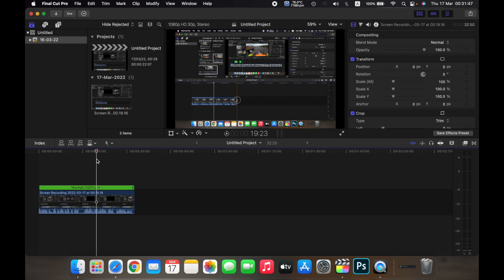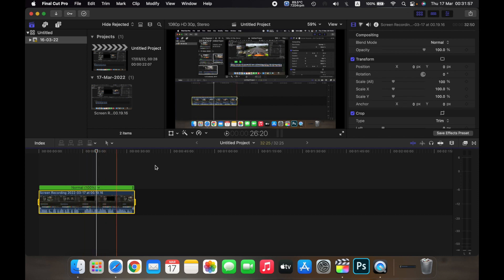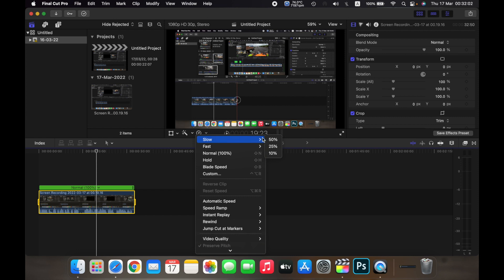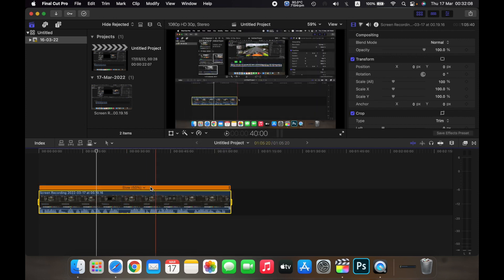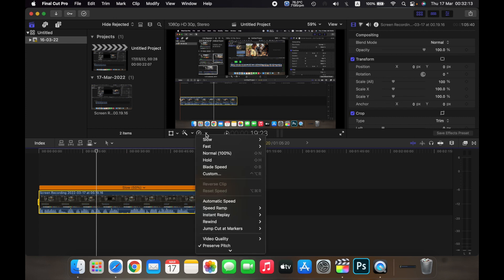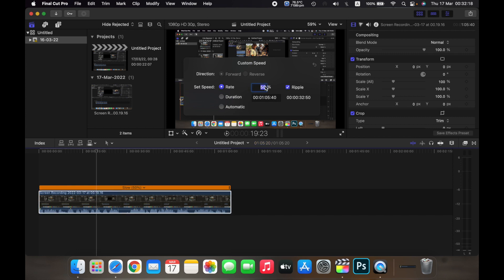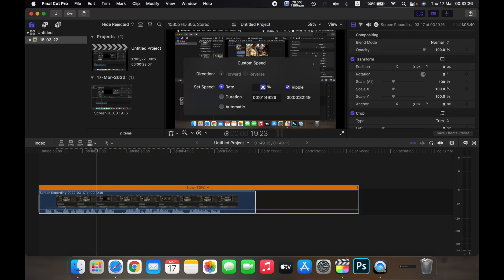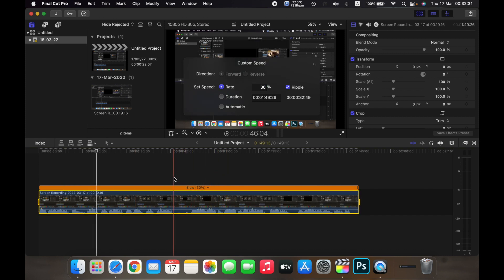How To Decrease Clip Speed on Final Cut Pro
In this video you will learn How To Decrease Clip Speed on Final Cut Pro